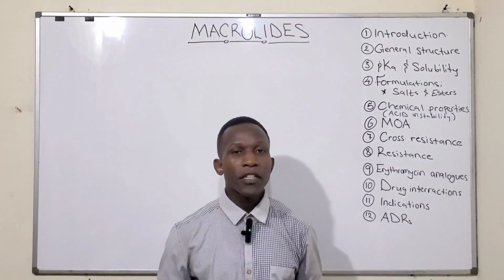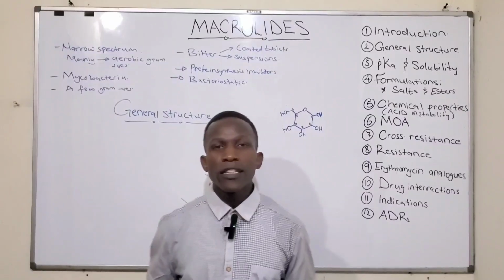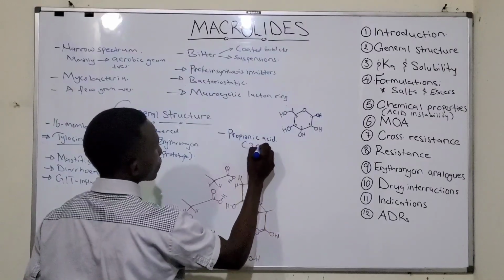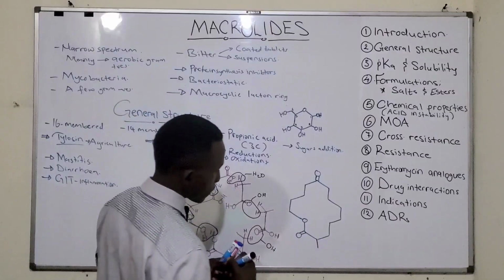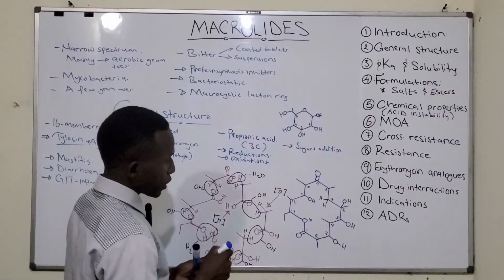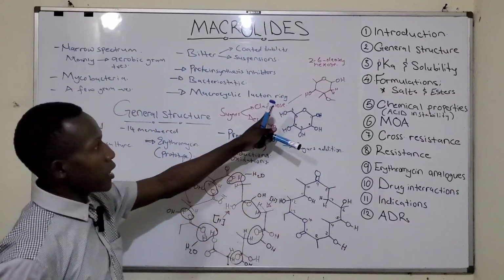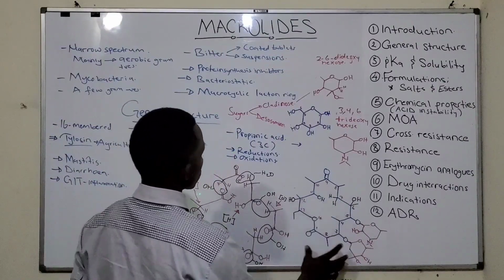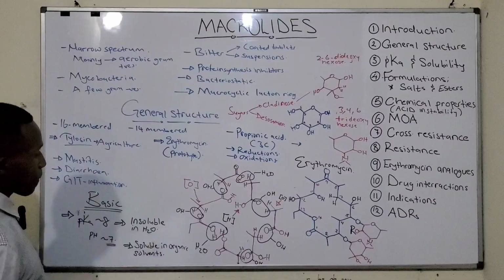Macrolides part 1. Macrolides introduction, general structure, pka and solubility.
This video gives the general information about macrolides, the general structure and a quick way to understand it, the pKa and solubility.